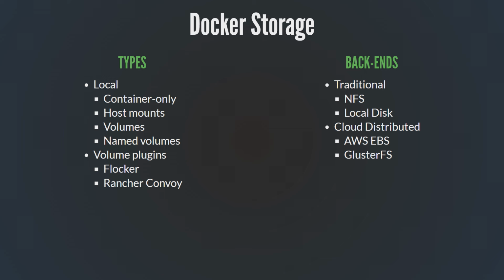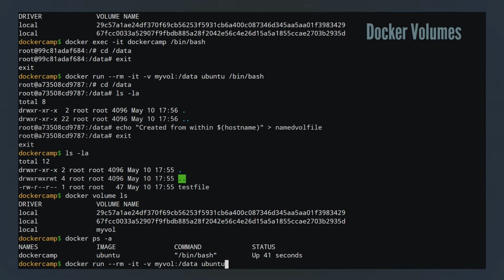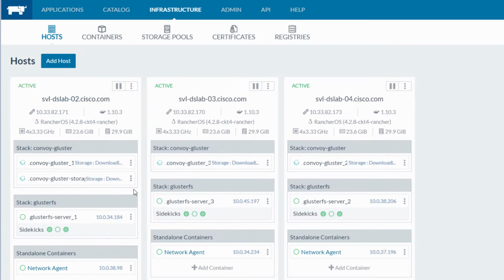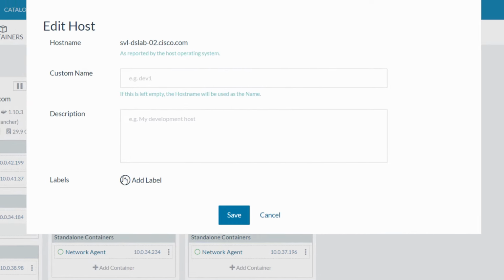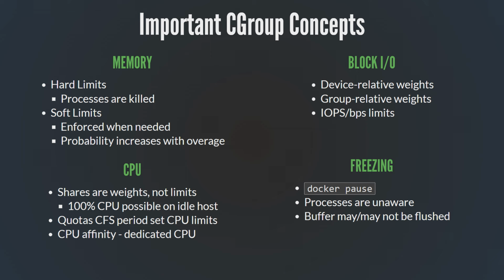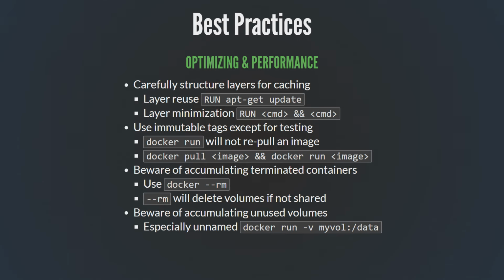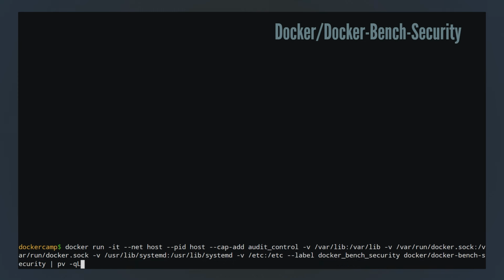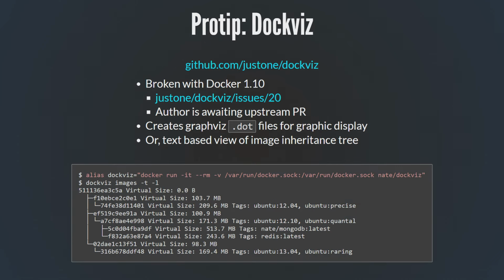Docker Camp - Module 3 - Nicholas Pace